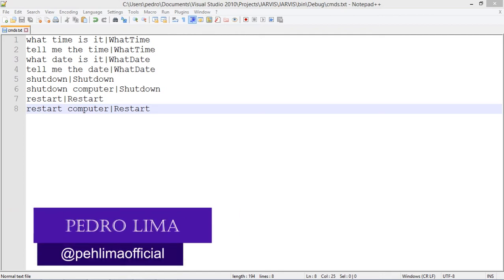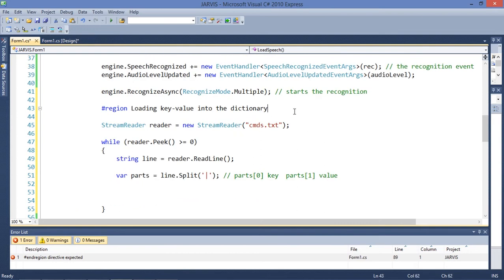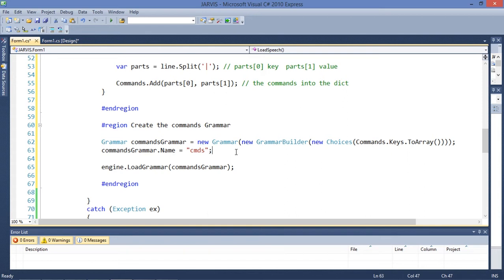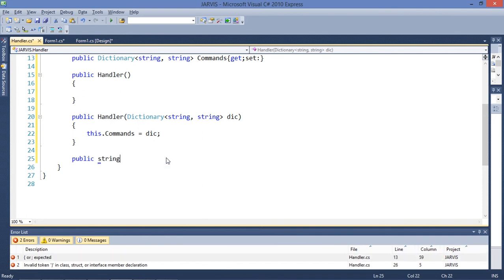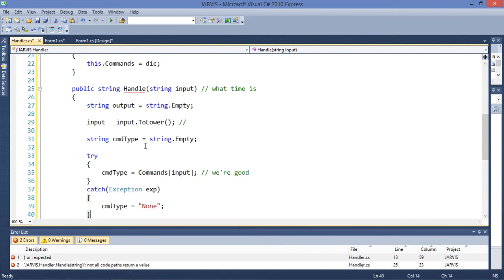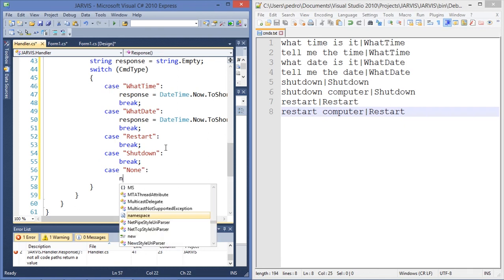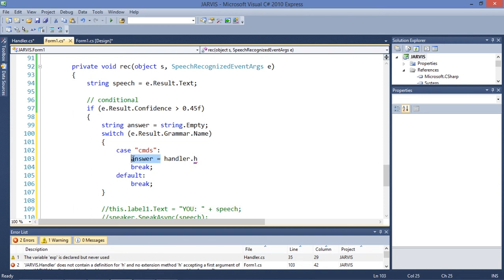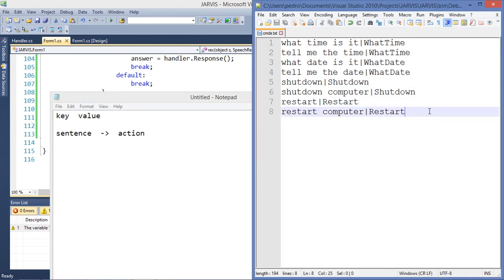#5 HOW TO MAKE YOUR OWN JARVIS - ADDING COMMANDS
Descrição: In this we're going to implement command and we're going to use a simple method to handle them, sure we need more ways and techniques to handle commands, but for now this is enough.